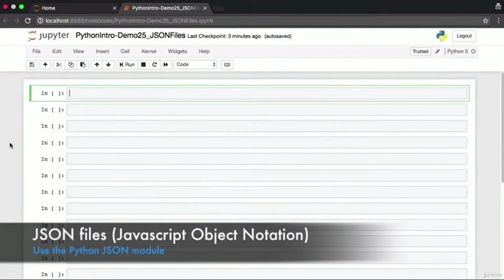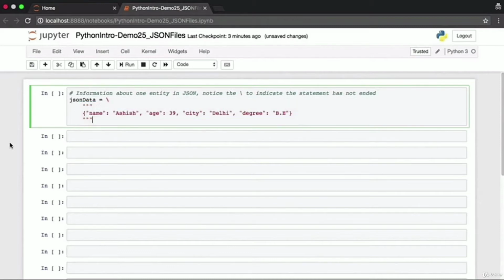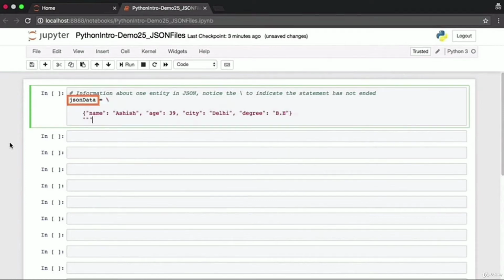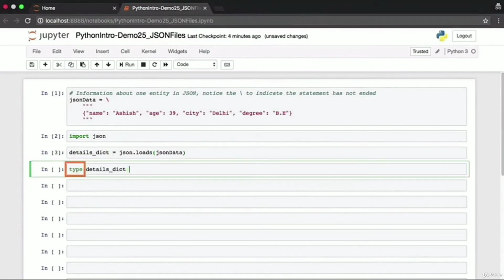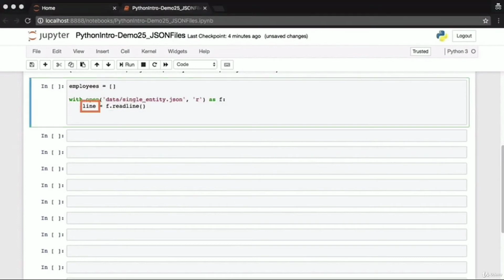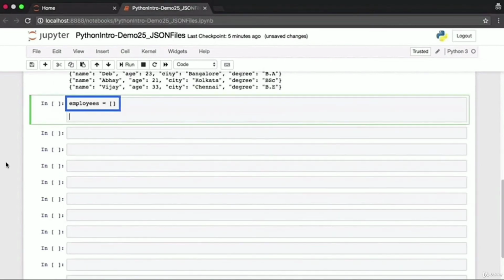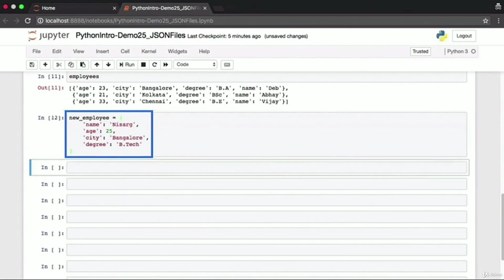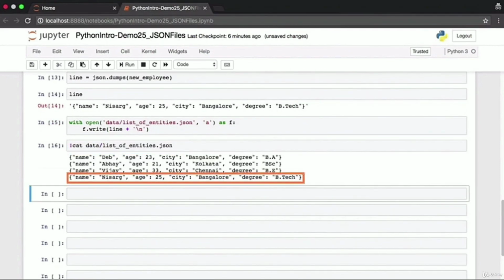ML Tutorial 25 - JSON FILES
JSON FILES